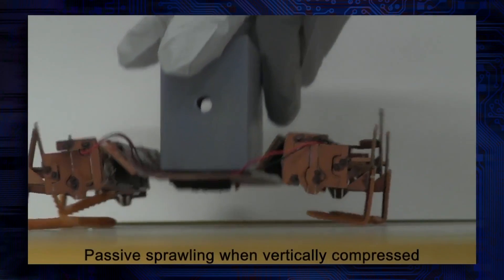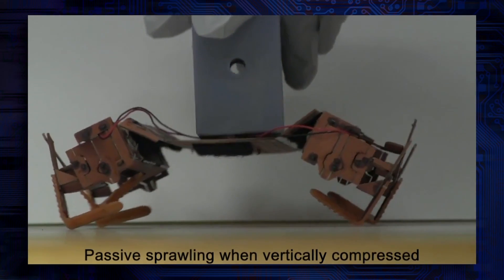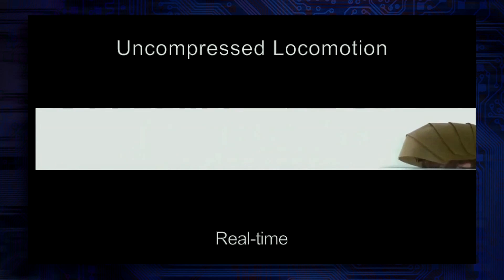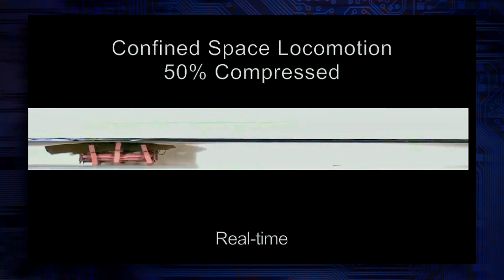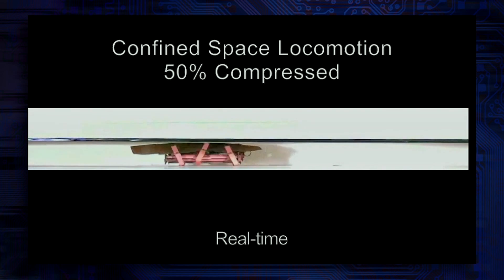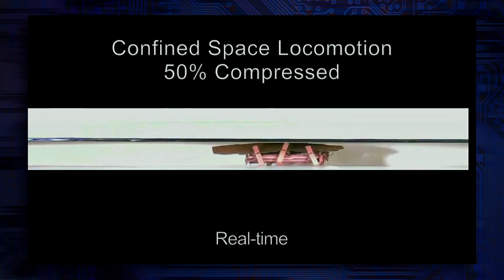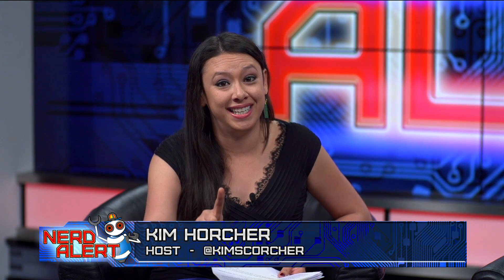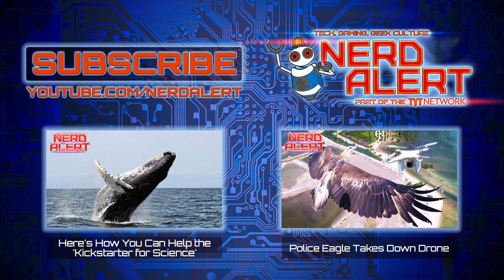This Cockroach Robot Won't be Squashed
The cockroach is probably your least favorite insect...but it inspires a robot that will do great things. This robot created by engineers at The University of California, Berkeley can squeeze down through very tight spaces, but still keep its locomotion!

What other animal should inspire a helpful robot?

Kim Horcher and special guest Christina Ochoa (Science Communicator, Actress) discuss!